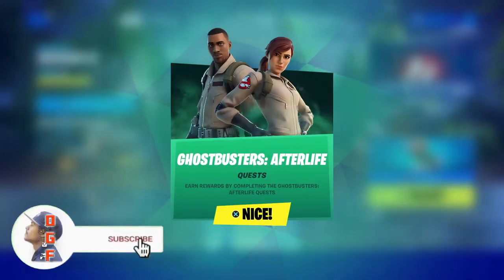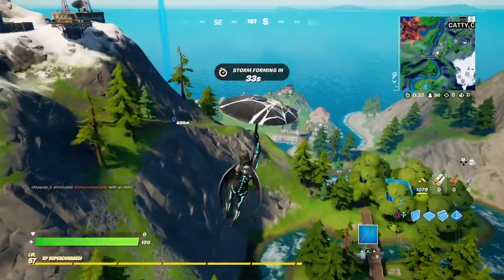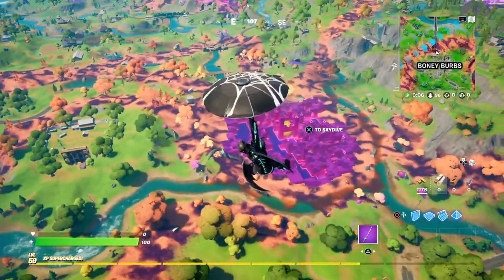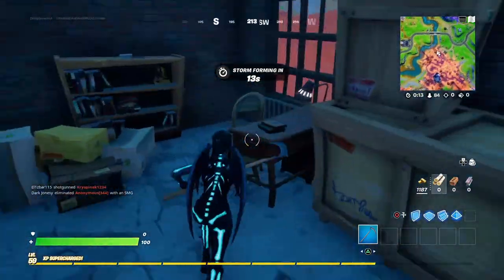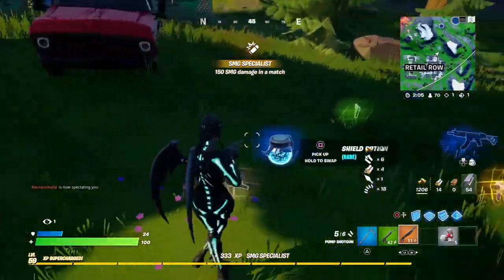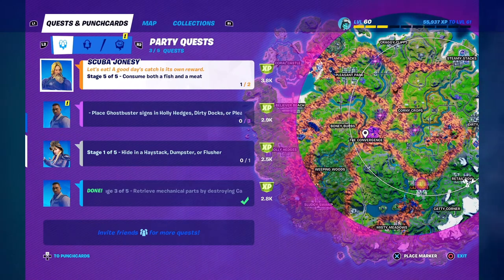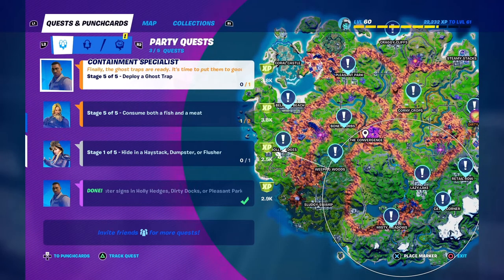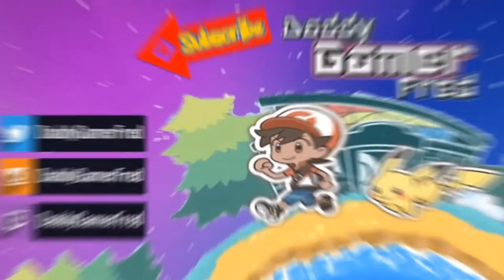FREE BACKBLING! How To Do The GHOSTBUSTERS AFTERLIFE QUESTS (Fortnite Season 8)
Chapters:
00:00 Intro
01:00 Where to Find Containment Specialist
01:42 Deploy Seismographs in Misty Meadows or Catty Corner
04:10 Exterminate Mini-Pufts with a Pickaxe in Sludgy Swamp, Lazy Lake, or Retail Row
04:45 Retrieve Mechanical Parts by Destroying Cars
13:16 Place Ghostbuster Signs in Holly Hedges, Dirty Docks, or Pleasant Park
15:11Deploy a Ghost Trap
16:34 FREE NO GHOST Blackbling Showcase
17:45 Outro

Nintendo Switch Friend Code : SW- 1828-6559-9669
PSN : DaddyGamerFred
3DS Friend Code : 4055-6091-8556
Pokèmon G0 Trainer Code : 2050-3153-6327